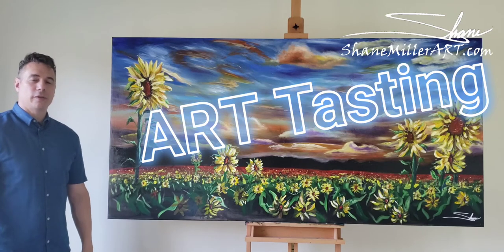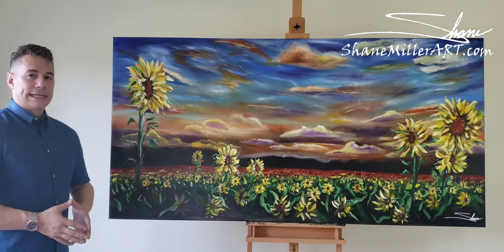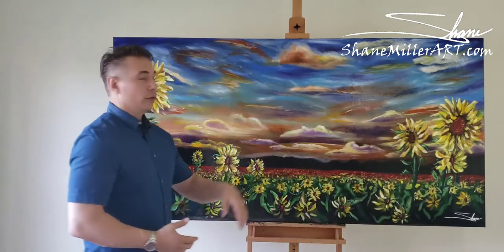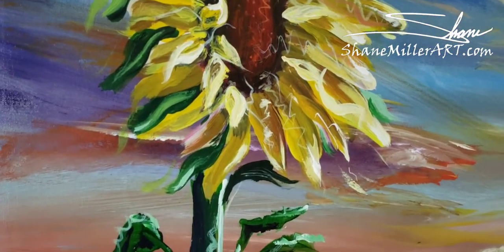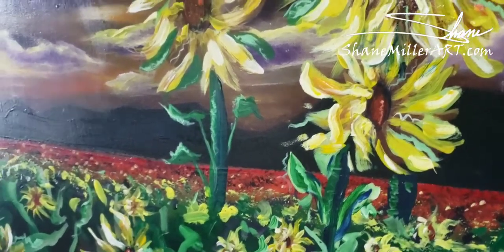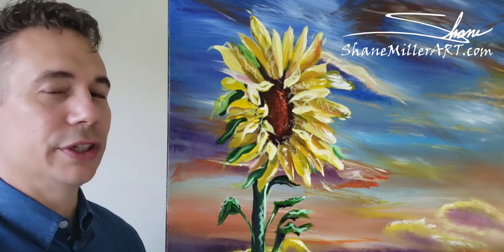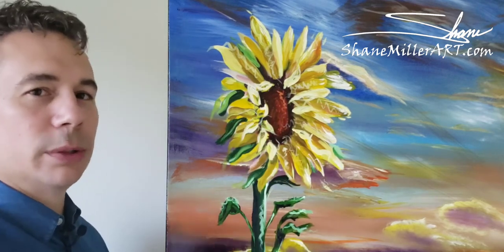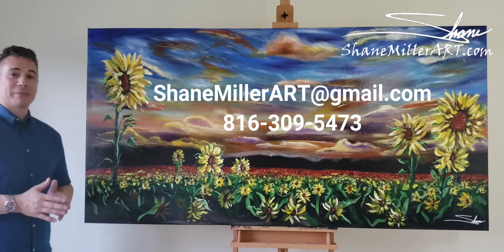Big Large Yellow Sunflower painting video by Shane Miller an Impressionism abstract painter.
Shane Miller is a local Kansas City artist, who videos his paintings, and ships around the country. His style is a mix of impressionism and abstract, which he calls Liberal Impressionism.  He paints with vibrant acrylic using all the colors, blue, red, purple, yellow, green, white, orange, brown, magenta. He loves making video to show guests. He sells prints, small paintings, large paintings and commissions paintings also.
Follow Shane on:
Facebook.com/ShaneMillerART
Instagram.com/ShaneMillerART
ShaneMillerART.com